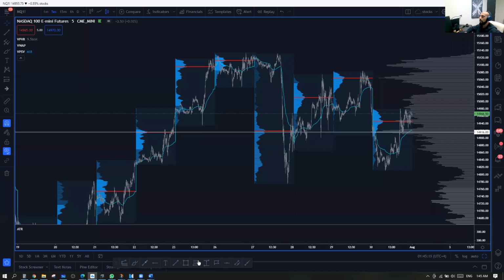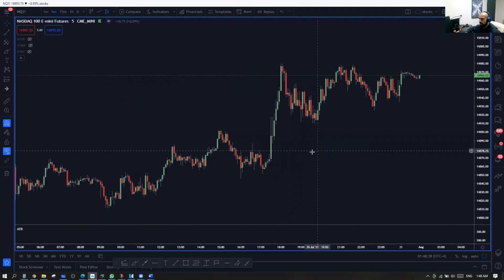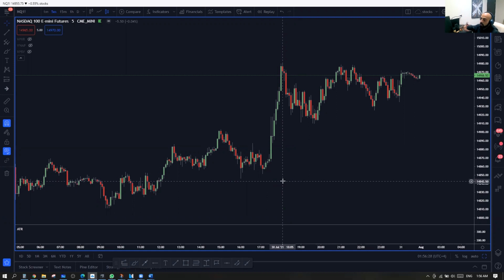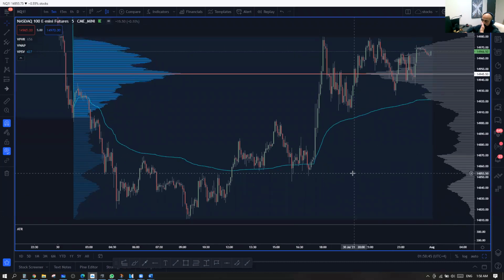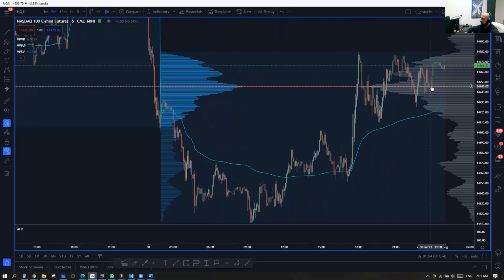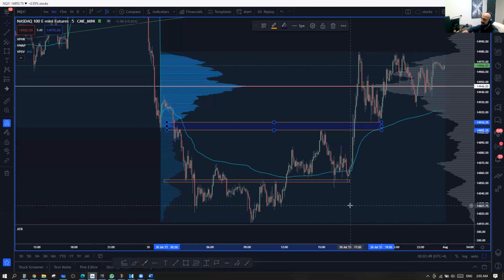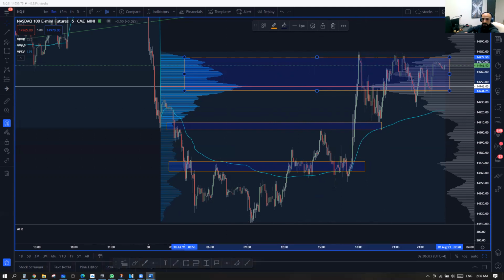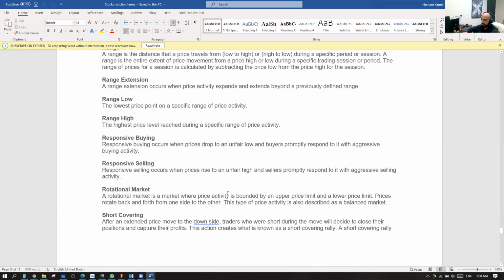Trading markets from Auction prospective (Volume profile approach)